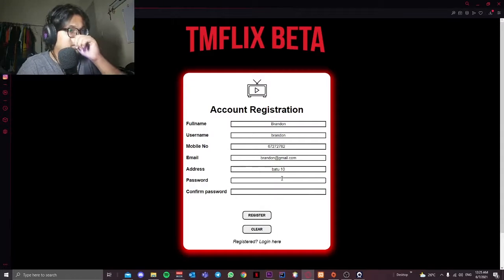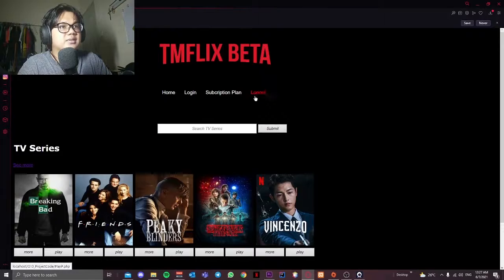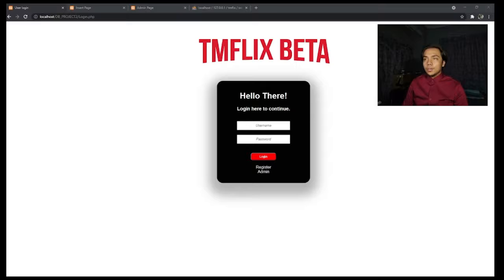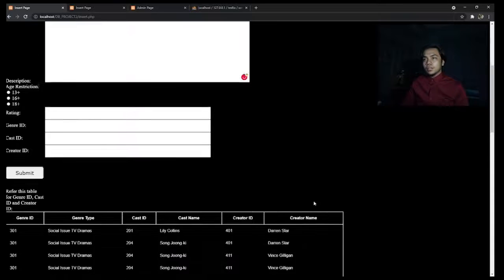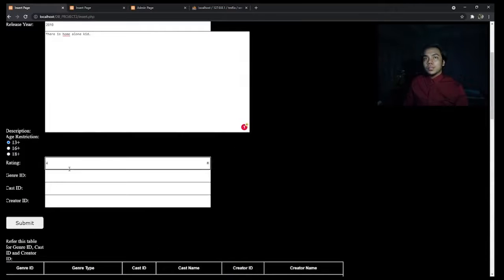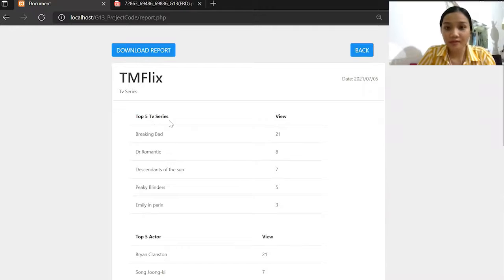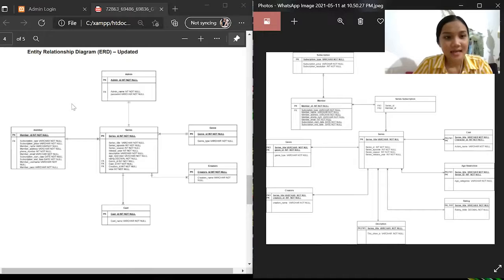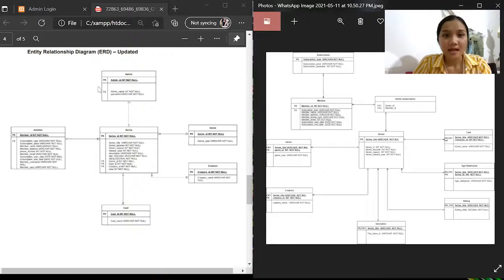TMF2034 (G03) Database Concept and Design Project Presentation. (Group 13)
Members from Group 13
1) Vielinna Jeoclyn anak Vieny Anthony ( 72863)
2) Dellon Nelson Brunnie (69486)
3) Haziq Dzakiryin Bin Yusri (69836)